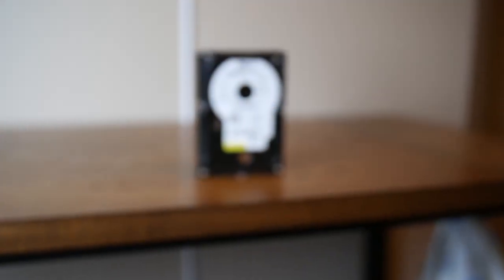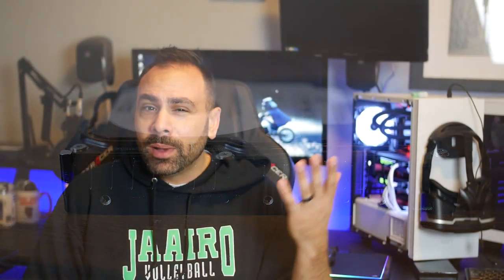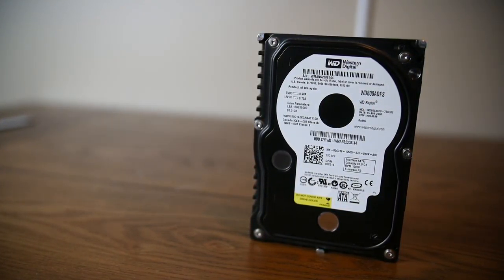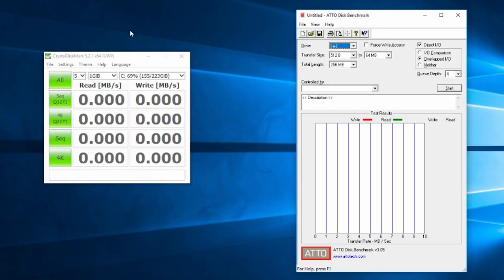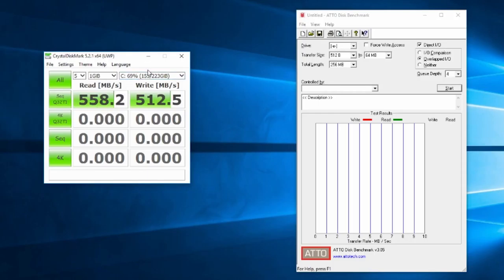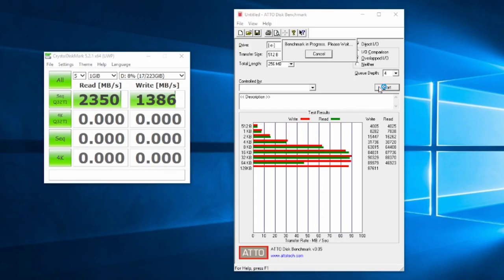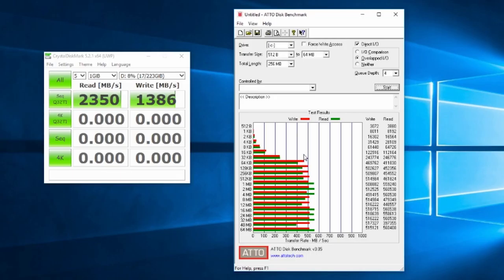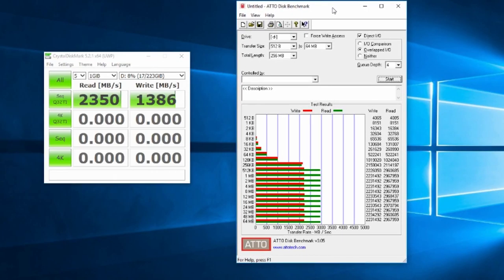Then & Now - The Fastest Storage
How does the Western Digital Raptor stack up against today's best?

Patriot Hellfire

My Gear List:
3Pod Orbit 4 Section Carbon Fiber Tripod